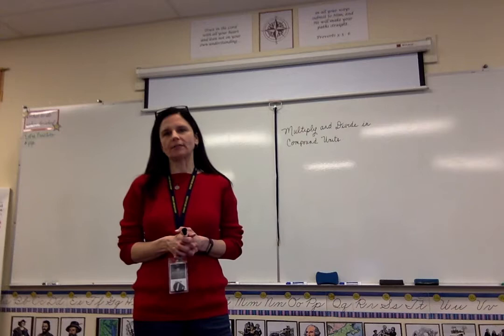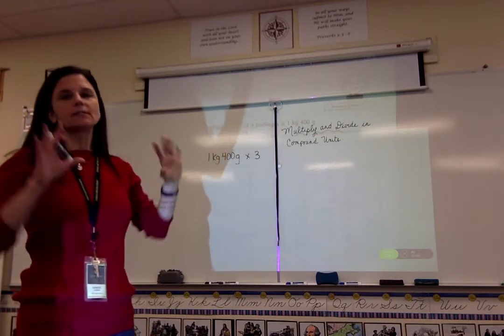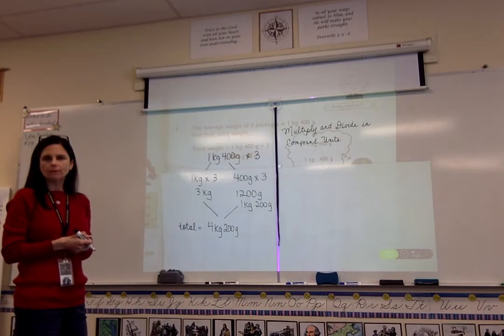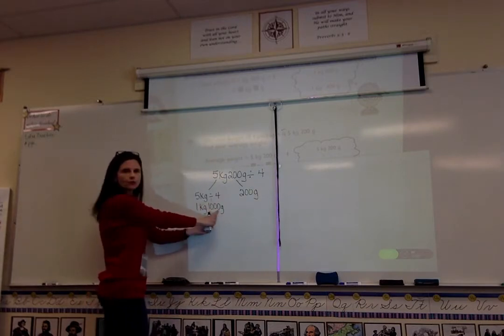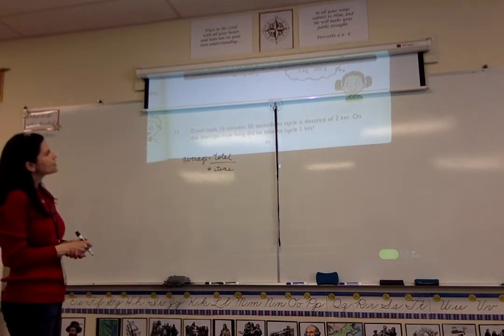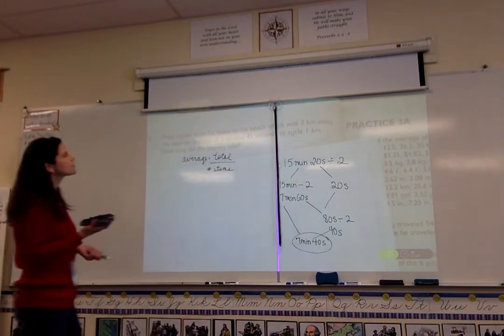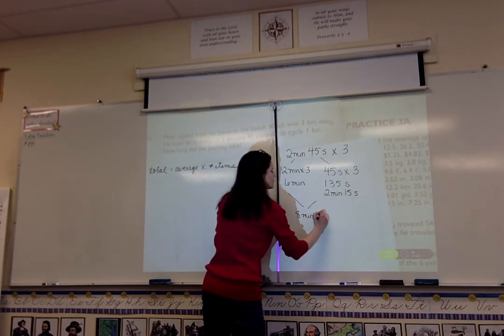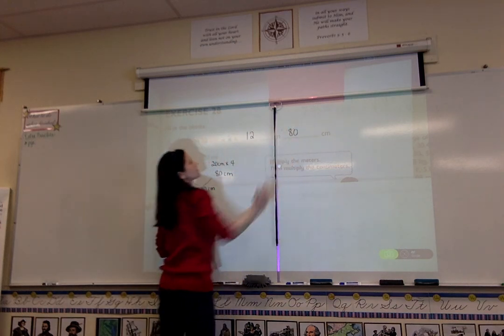Math Tuesday, 3/31